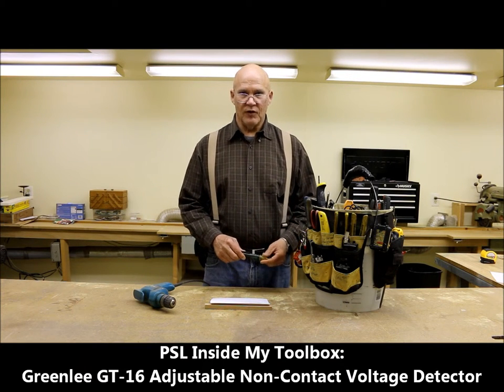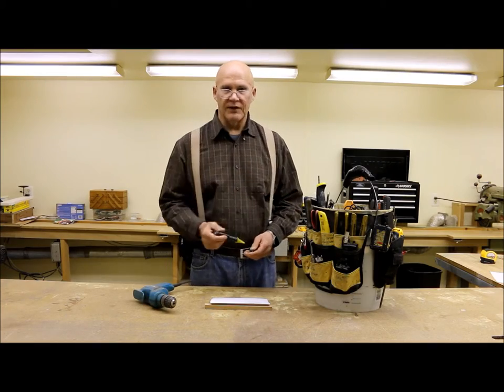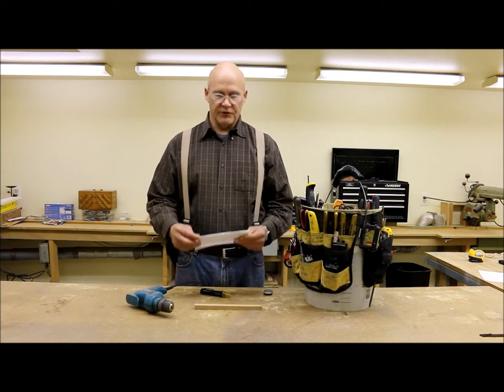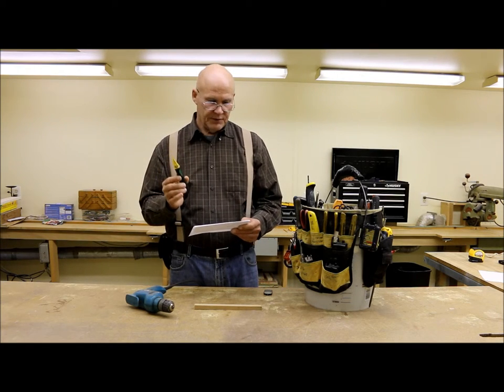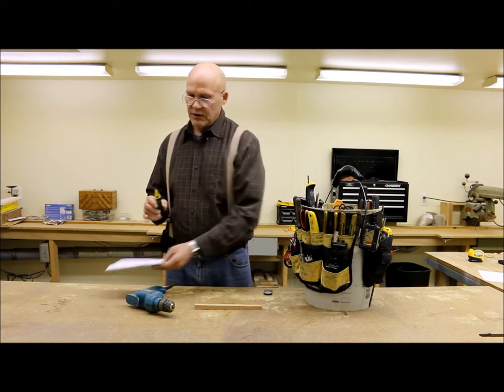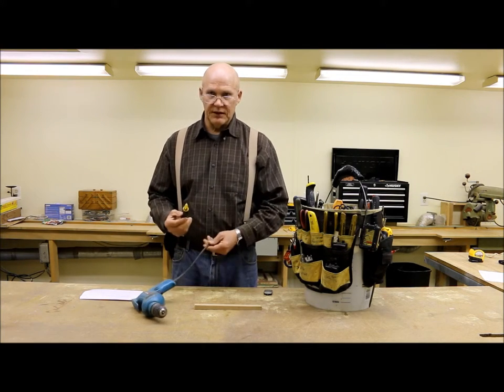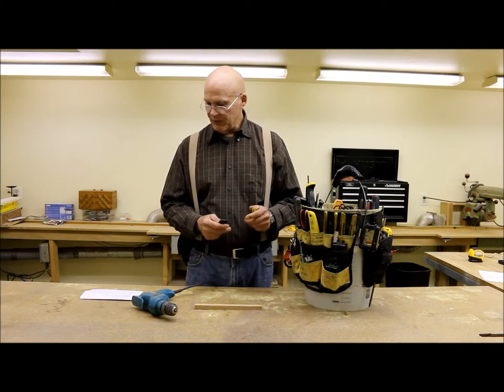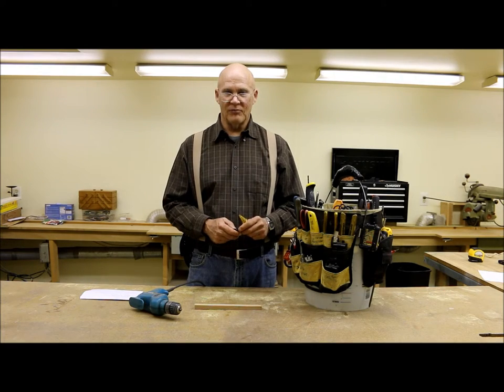PSL Inside My Toolbox: Greenlee GT-16 Adjustable Non-Contact Voltage Detector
PlantSmartLiving ► Coming Soon!

SUPPORT
Coming Soon!